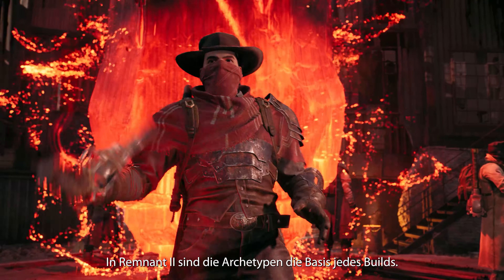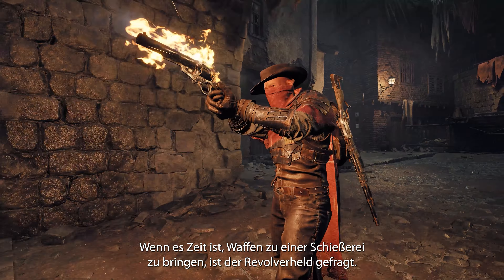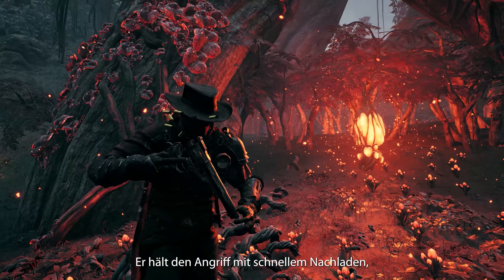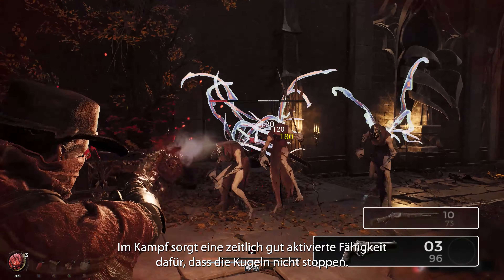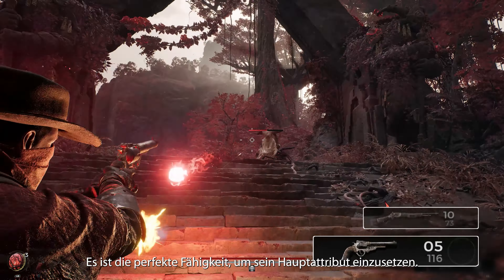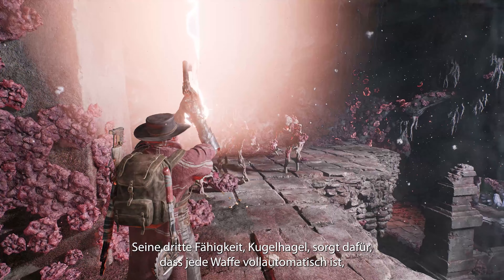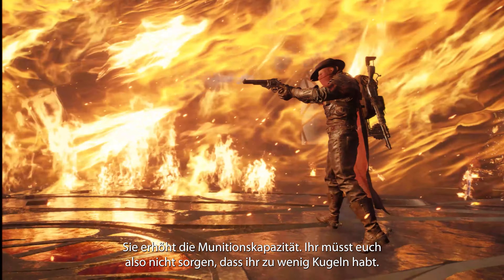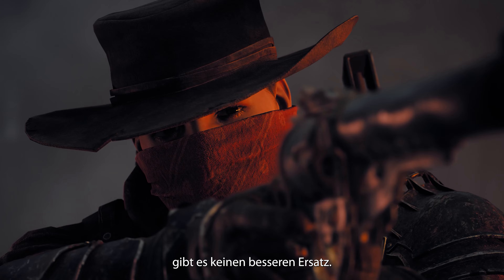Remnant 2 | Archetypen-Vorstellung - Der Revolverheld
Sichern und Laden! Wenn es an der Zeit ist, WAFFEN zu einer Schießerei zu bringen, ist der Revolverheld gefragt. Er ist ein Meister der hohen Feuerrate, der Waffenhandhabung und der Munitionseffizienz.

Unvorstellbare Welten. Unerbittliche Schwierigkeiten.

Remnant 2 ist die Fortsetzung des Bestsellers Remnant: From the Ashes, in dem Überlebende der Menschheit gegen neue tödliche Kreaturen und gottartige Bosse in furchterregenden Welten antreten. Spielt allein oder im Koop mit zwei anderen, um die Tiefen des Unbekannten zu erkunden und Böses daran zu hindern, die Realität zu zerstören. Um erfolgreich zu sein, müssen sich Spieler*innen auf ihre eigenen Fähigkeiten und die ihres Teams verlassen, um die schwierigsten Herausforderungen zu meistern und das Aussterben der Menschheit hinauszuzögern.

Eine Mischung aus methodischen und frenetischen Fern-/Nahkämpfen kehrt mit gerissenen Gegnern und groß angelegten Bosskämpfen zurück. Spieler*innen wählen spezifische Ausrüstung und Waffen, um sie für die verschiedenen Biome und bevorstehenden Schlachten zu optimieren. Bosse bringen hochrangige Spieler*innen dazu, sich zusammenzuschließen, um die Herausforderung zu meistern und zu versuchen, die größten Belohnungen zu erhalten.

Spieler*innen können allein oder mit anderen als Team durch seltsame neue Welten reisen, während sie von Fabelwesen und tödlichen Gegnern überrannt werden, und versuchen, am Leben zu bleiben. Es gibt mehrere Welten mit verschiedenen Arten von Kreaturen, Waffen und Gegenständen zu erkunden. Spieler*innen nutzen und verbessern entdeckte Gegenstände, um härtere Herausforderungen anzunehmen.

Verzweigte Questreihen, Erweiterungen, Handwerk und Beutebelohnungen werden die Entschlossenheit selbst der härtesten Spieler*innen in dynamisch generierten Dungeons und Gebieten auf die Probe stellen. Die Playthroughs werden sich herausfordernd, abwechslungsreich und lohnend anfühlen, wenn Spieler*innen trotz unerbittlicher Schwierigkeiten erfolgreich sind. In mehreren Welten sind verschiedene Geschichten verwoben, die zum Erkunden und wiederholten Besuchen anregen.

Das erweiterte Archetypensystem bietet Spieler*innen einzigartige passive Boni und atemberaubende Kräfte. Mehrere Archetypen können während des Spiels freigeschaltet, aufgelevelt und zusammen für eine Vielzahl von Spielstilen ausgerüstet werden.